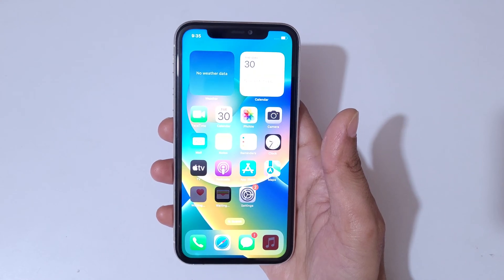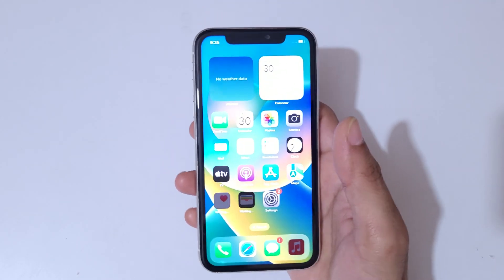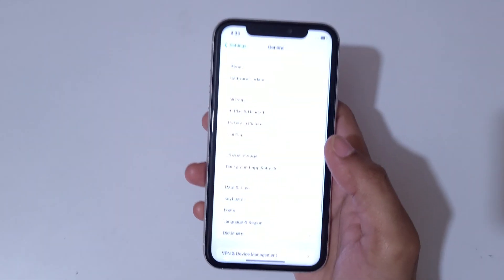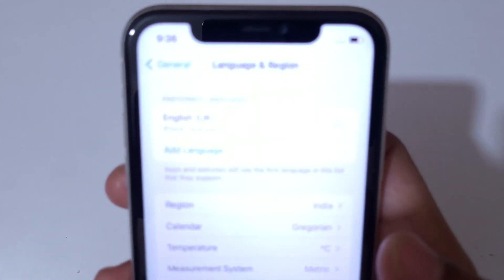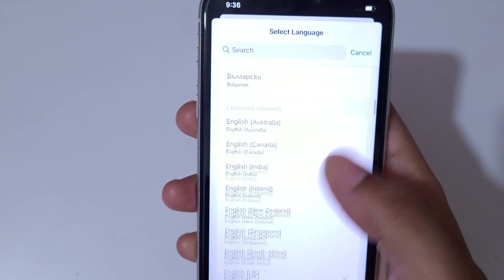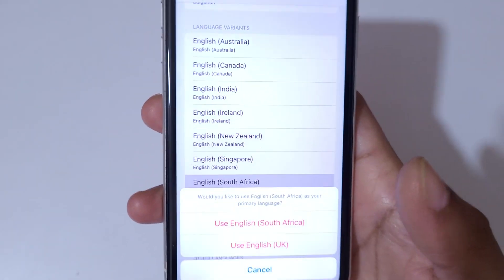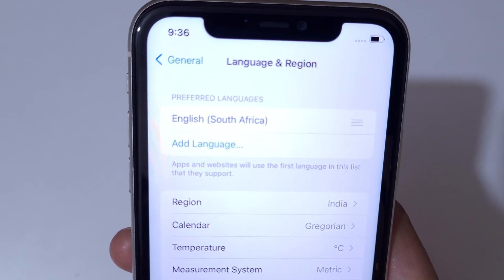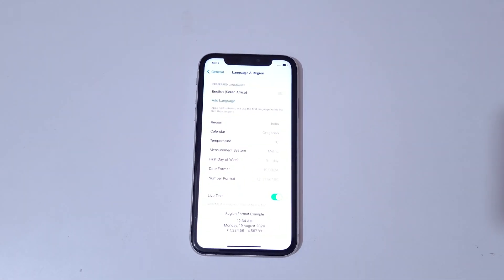How to Change Language in iPhone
I am gonna show you how to Change Language in iPhone. I use an iPhone 11 in this video but all iPhones have an identical navigation to change your language settings.